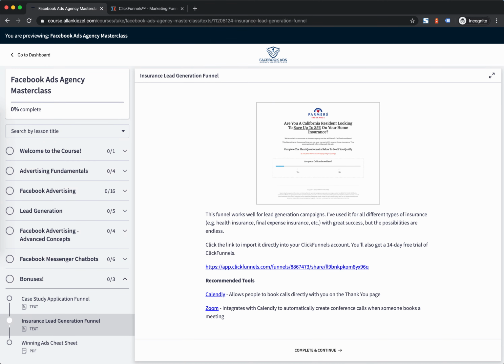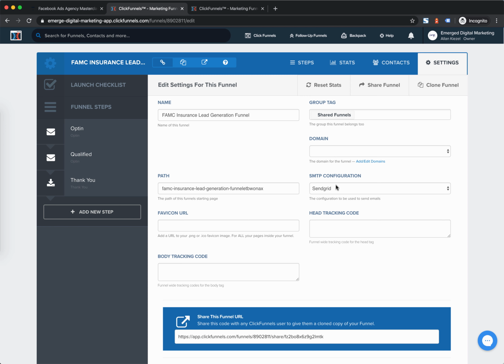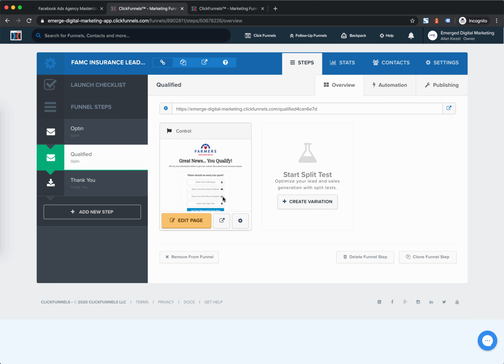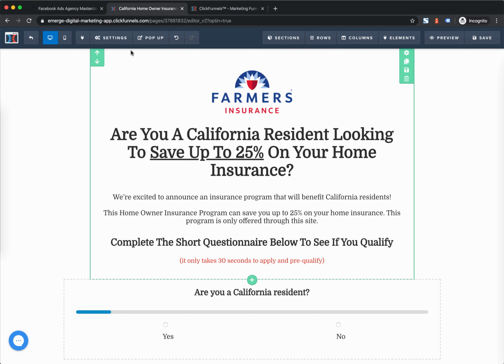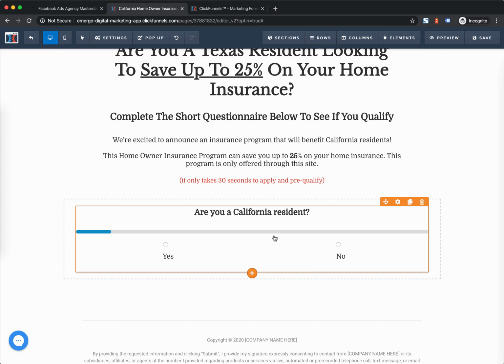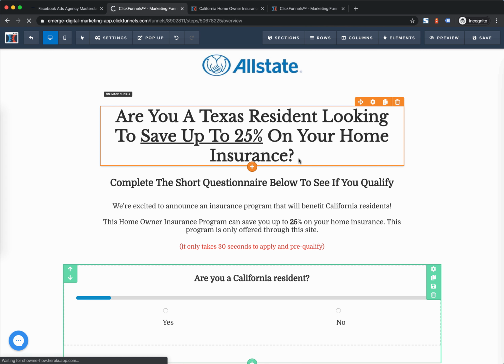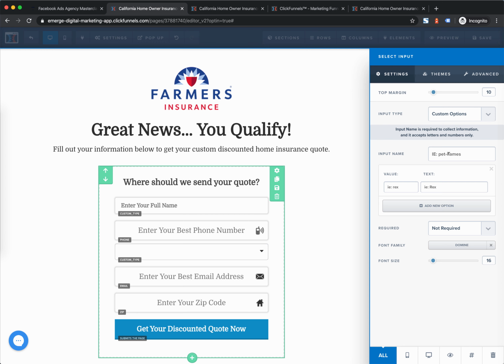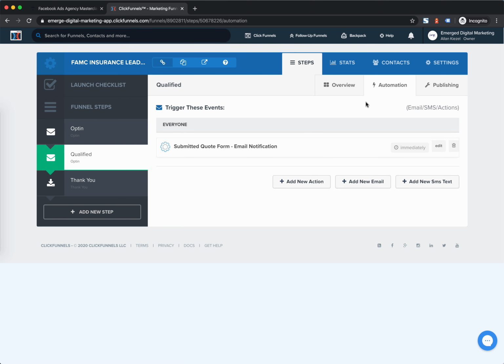[FAMC] ClickFunnels - Importing & Editing Insurance Lead Generation Funnels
🎥ClickFunnels - Importing & Editing Insurance Lead Generation Funnels